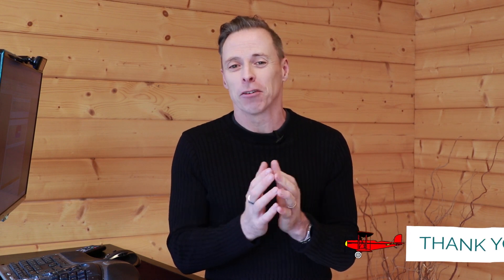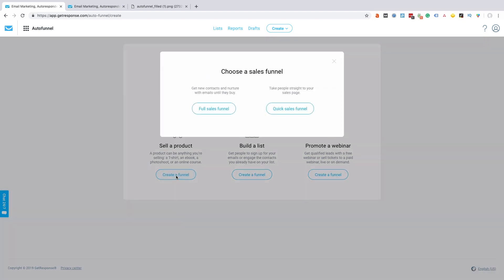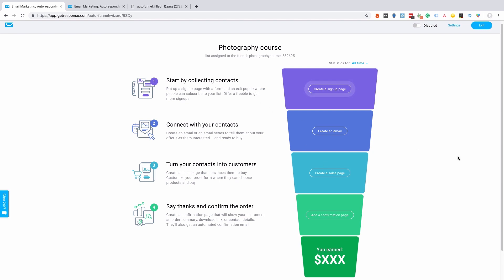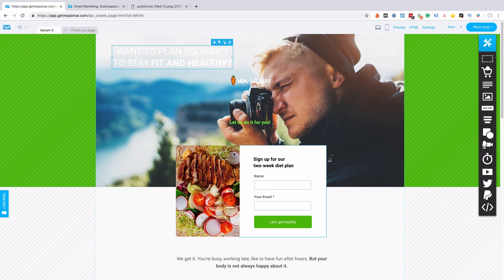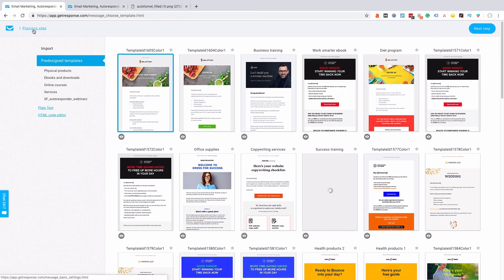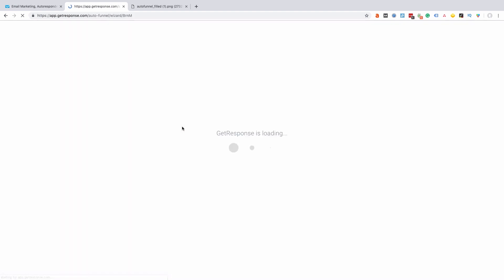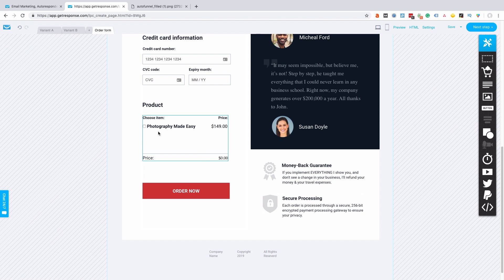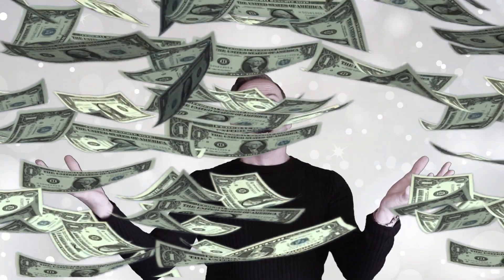How to Create a Sales Funnel | GetResponse Conversion Funnel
If you're interested in building a sales funnel that's gonna drive more sales to your business you are in the right place.

Hey everyone my name is Ian Cleary from razor social and we bridge the gap between marketing and technology. I'd like to thank GetResponse for having me on this channel and today we're talking about the sales funnel which is an area you really need to be familiar with.

An online sales funnel is leading people down a certain path and hopefully generate a sale at the end of it. But the problem with online sales funnels is that it's complicated to set up and it's complicated to track results. Especially when you start introducing multiple tools, for example, you've got your email software your landing page offer your payment integration it's really complicated and tracking all those analytics is complicated as well. But I have a solution for you.

So GetResponse has this great feature called Autofunnel that allows you to get rid of all those tools and just use one tool for everything it makes us so simple to set up your landing pages and your sales pages and you know your payment integration with one tool. And the best bit about it is that it has all the analytics for tracking every stage of the sales funnel which is crucial so let's take a look.

I'm in the Autofunnel section of GetResponse and this is where I'll set up the funnel so select the option to create funnel over on the top right-hand side and I'll give the funnel a name for the purpose of this demo I'm going to create a photography course as if I'm selling a photography course a three options sell a product build an email list or promote a webinar so I'm going to select the option to create the funnel for selling a product.

1:16 Setting up a full sales funnel
2:01 Adding a product and setting up a payment processor
3:13 Creating a signup page
5:20 Creating an autoresponder (welcome email)
5:44 Creating a sales page
6:08 Customized signup page (A/B Test)
7:20 Customized sales page

GetResponse Autofunnel is a ready-made, automated step-by-step system to build your landing pages, automate your emails, sell your products, recover abandoned orders, and earn you money. Build sales funnels, lead generation funnels, and webinar funnels – all inside your GetResponse account.